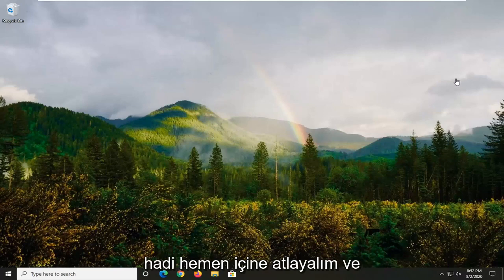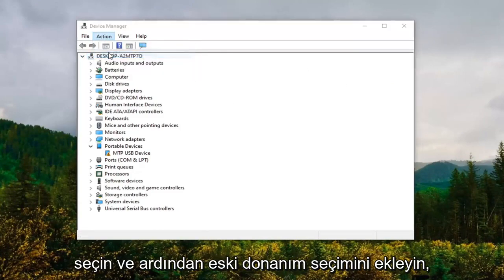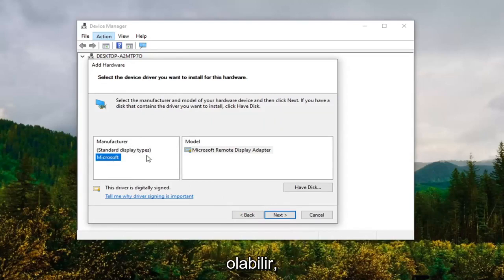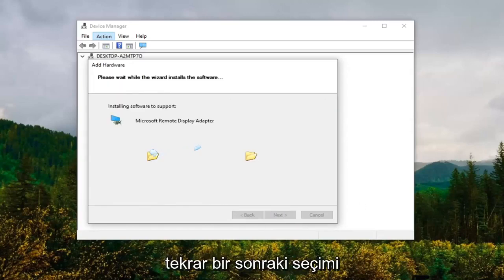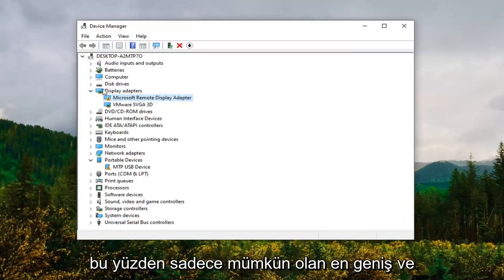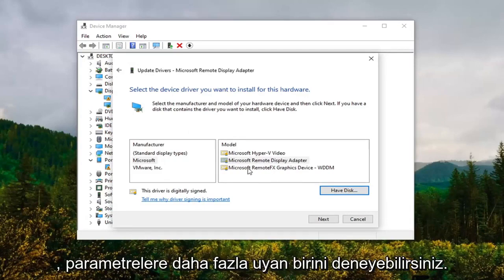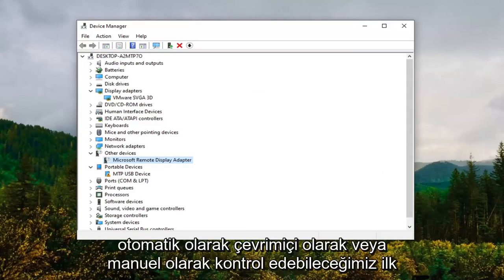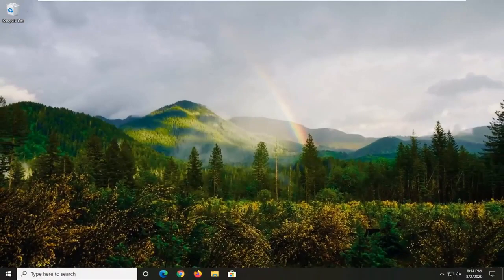Aygıt yöneticisinden silinen ekran kartı nasıl geri getirilir?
Aygıt Yöneticisi'nde Eksik Ekran Grafik Sürücüsü Nasıl Geri Alınır.

Birçok NVIDIA Grafik Kartı kullanıcısı, NVIDIA Kontrol Panelinin sorun göstermediğini bildirdi. Kullanıcıların bilgisayarında yüklü olan NVIDIA Grafik Kartının özelliklerini kontrol etmelerini sağlayan bu kontrol paneli, Masaüstü Bağlam menüsünden, Başlat menüsünden veya birdenbire Masaüstünden kayboluyor. Bu, en son güncellemeler, eksik kayıt defteri alt anahtarları ve değerleri veya burada ve orada rastgele bir hata nedeniyle hatalı bir grafik kartı sürücüsünün bir sonucu olabilir.

Windows 10'da Nvidia grafik kartı algılanmıyorsa ne yapabilirim?
Grafik kartınız PC'nizdeki en önemli donanım bileşenlerinden biridir, ancak birçok kullanıcı Nvidia grafikleriyle ilgili sorunlar bildirmiştir. Sorunlardan bahsetmişken, kullanıcılar aşağıdaki sorunları bildirdi:

Grafik kartı algılanmadı dizüstü bilgisayar - Bu sorun genellikle dizüstü bilgisayarlarda ortaya çıkar ve bu sorunu yaşıyorsanız, özel bir grafik kullandığınızdan emin olmanız gerekir.

Nvidia GPU algılanmadı Windows 10 - Bu sorunu yaşıyorsanız, grafik kartınız doğru şekilde bağlanmamış olabilir. Ayrıca, sürücülerinizin güncel olup olmadığını kontrol ettiğinizden emin olun.

Aygıt Yöneticisi, BIOS'ta grafik kartı algılanmadı - Birçok kullanıcı,
Aygıt Yöneticisi'nde grafik kartı algılanmadı. Bu genellikle uyumsuz sürücülerden kaynaklanır, bu nedenle bunları güncellediğinizden emin olun. Grafik kartınız BIOS'ta algılanmıyorsa, grafik kartınız düzgün bağlanmamış olabilir.

Sürücü güncellemesinden sonra Nvidia grafik kartı algılanmadı - Bu sorun bir sürücü güncellemesinden sonra ortaya çıkmaya başladıysa, yalnızca sürücünün önceki sürümüne geri dönerek sorunu çözebilirsiniz.

Nvidia grafik kartı kullanılmıyor - Bu, kullanıcıların bildirdiği başka bir yaygın sorundur. Bunu düzeltmek için bazı çözümlerimizi denediğinizden emin olun.

Nvidia grafik kartı Windows 10'da çalışmıyor - Birçok kullanıcı, Nvidia grafik kartlarının Windows 10'da hiç çalışmadığını bildirdi. Bunu düzeltmek için BIOS yapılandırmanızı kontrol etmeniz gerekebilir. Ayrıca, BIOS'unuzu güncellemeniz de önerilir.